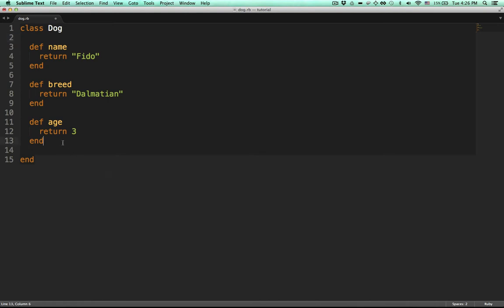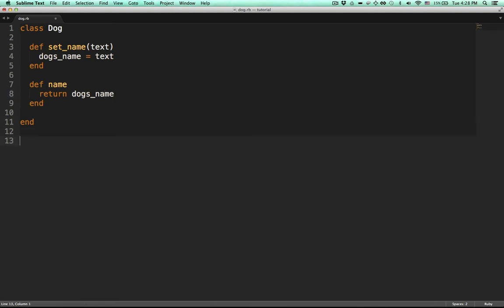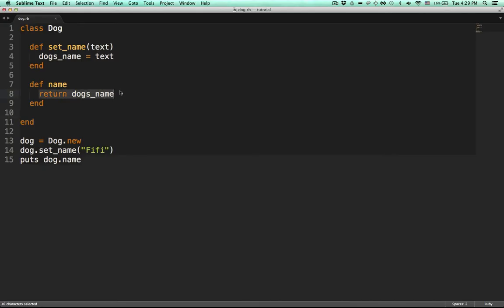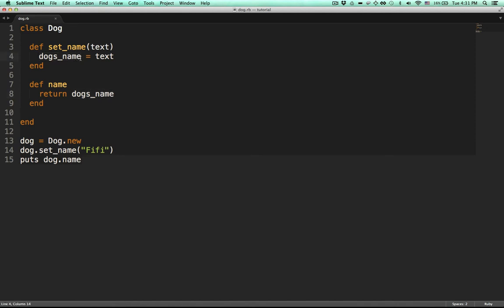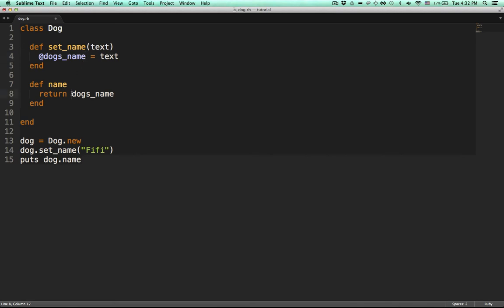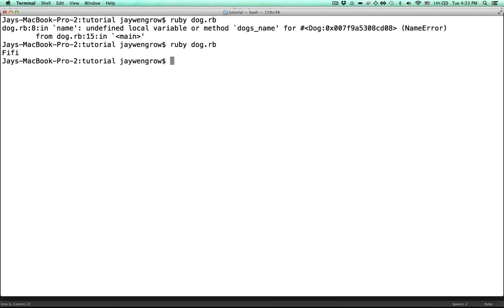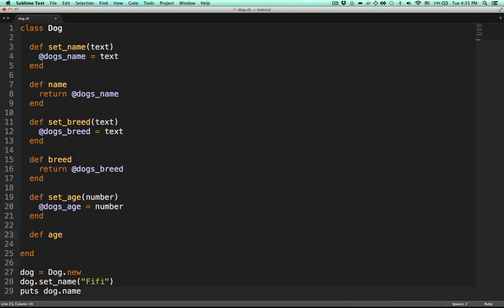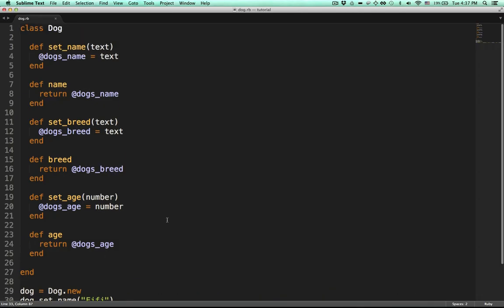OOP Episode 4 - Instance Variables